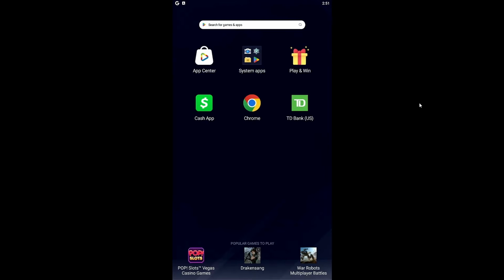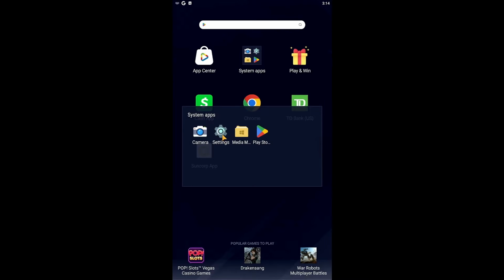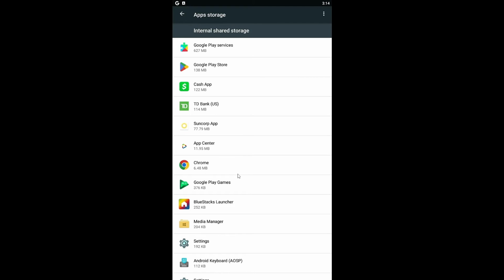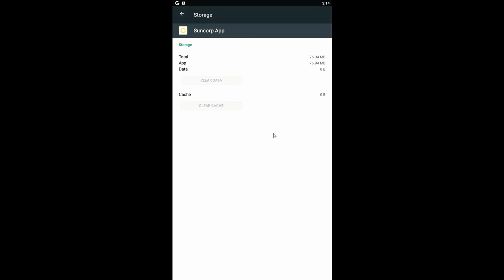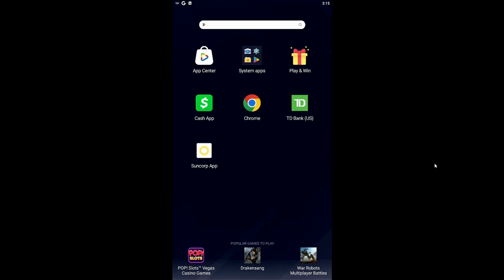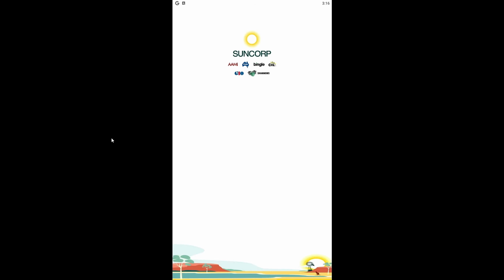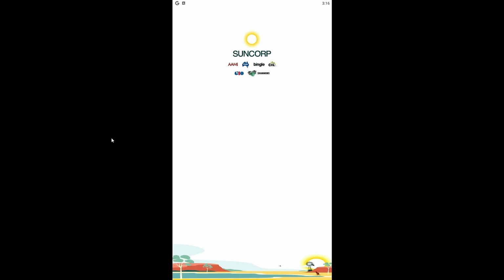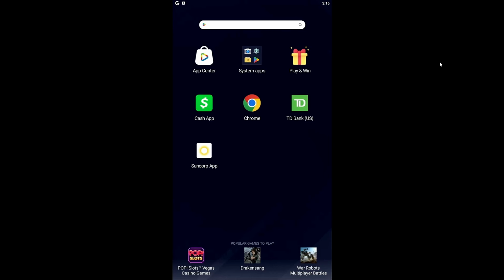Suncorp Bank Application Problems: How To Fix Suncorp Bank Application Problem 2023?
Suncorp Bank is an Australian financial services company that provides banking, insurance, investment and superannuation products and services. It is one of Australia’s largest banks in terms of assets and market capitalization. The bank was founded in 1902 as the Queensland Agricultural Bank and later became the Queensland Industry Development Corporation (QIDC) before adopting the Suncorp name in 1996. The bank has a strong presence in Australia and New Zealand with over 200 branches and agencies across both countries

If you want to fix Suncorp Bank application problem ,watch the video till the end and follow the steps as shown in the video.

0:00 Intro
0:19 Fix Suncorp Bank application problem Tutorial
1:32 Outro